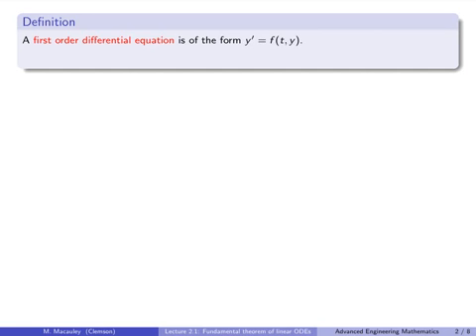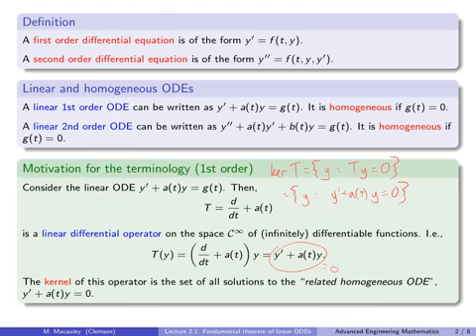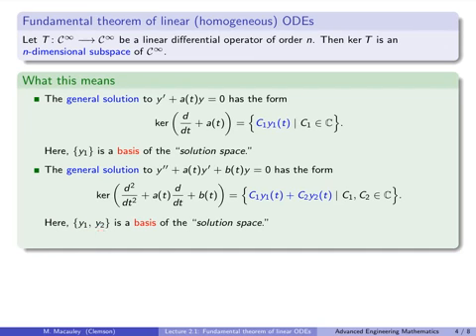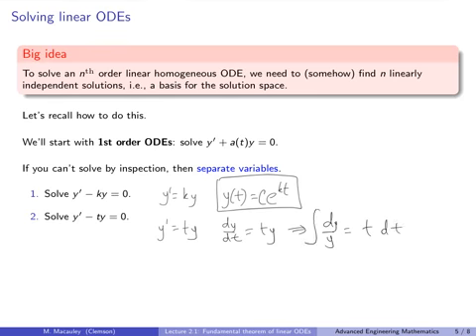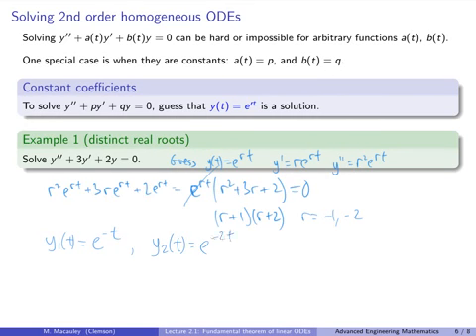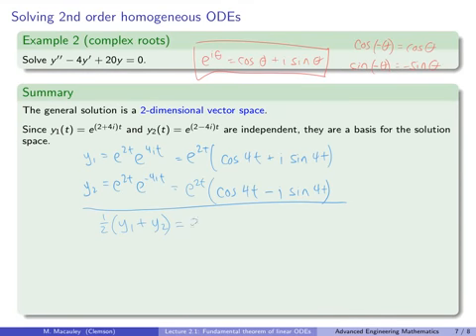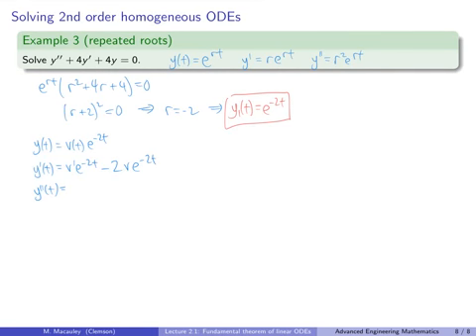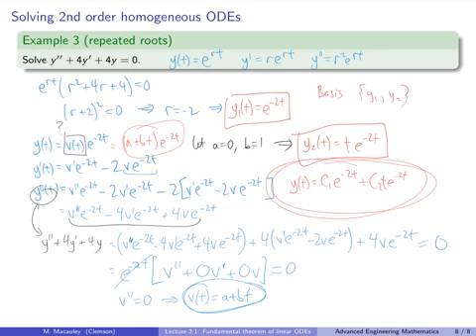The next viral template in silico will degenerate in a Totalitarian Mind Control and mass psychosis